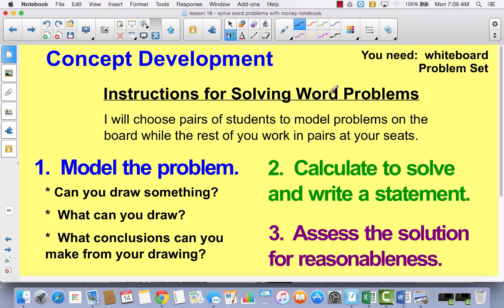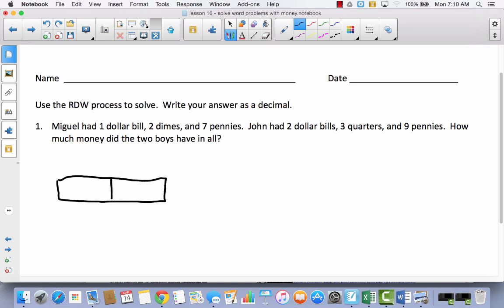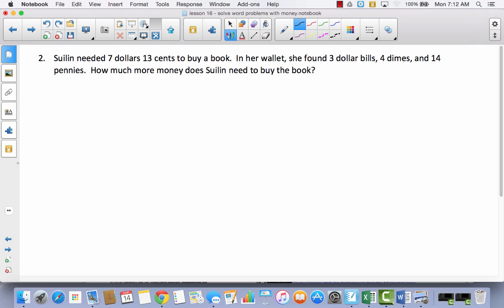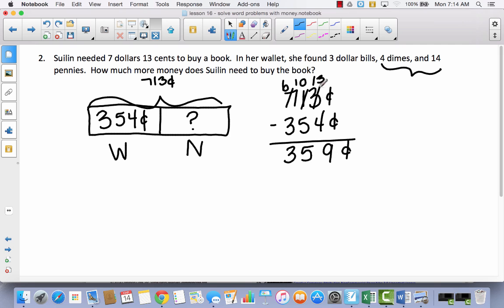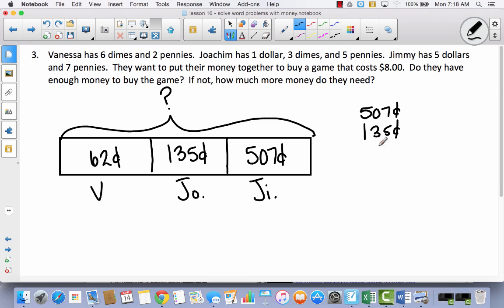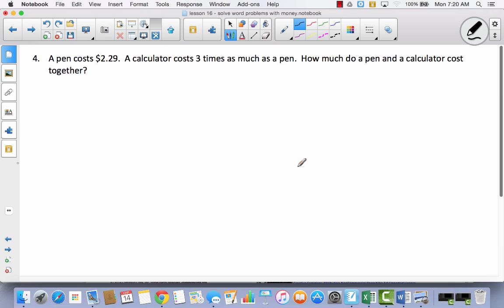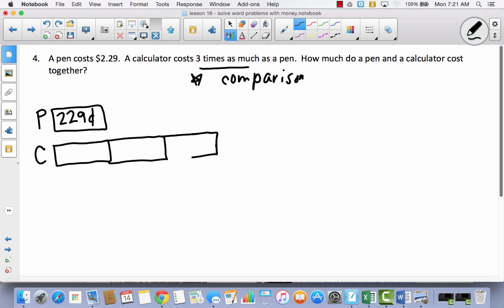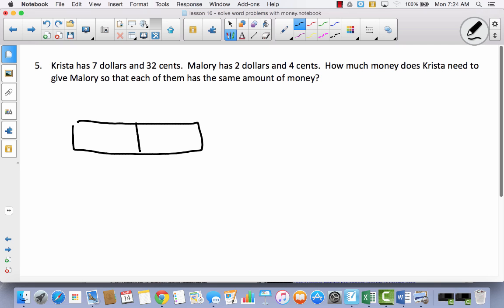Mod 6 Lesson 16 problem solving with money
problem solving with money